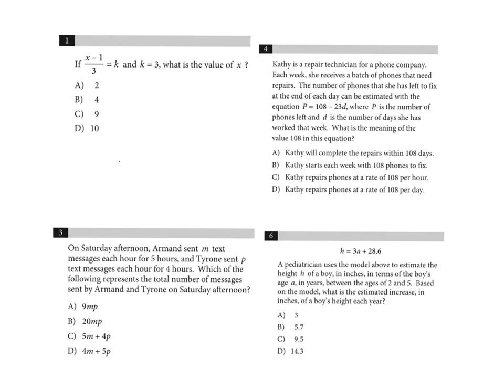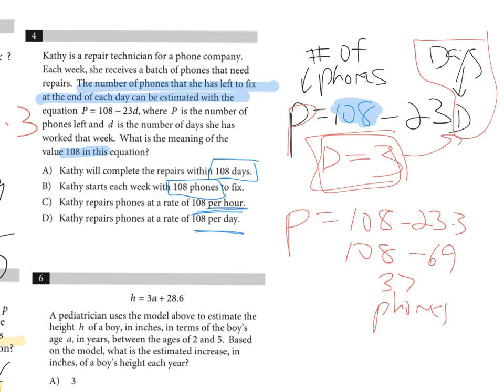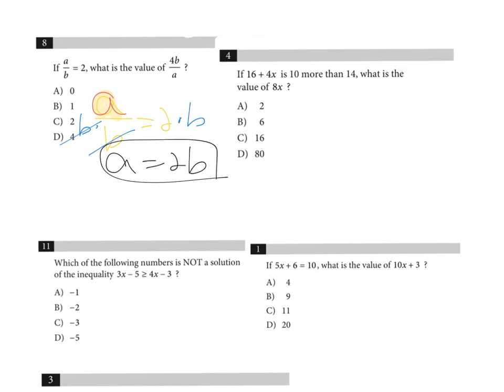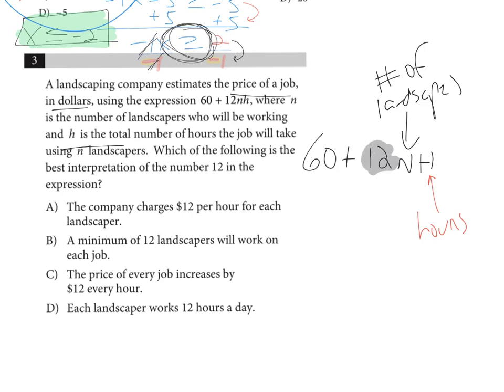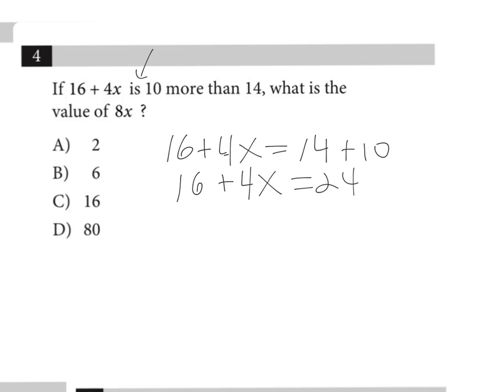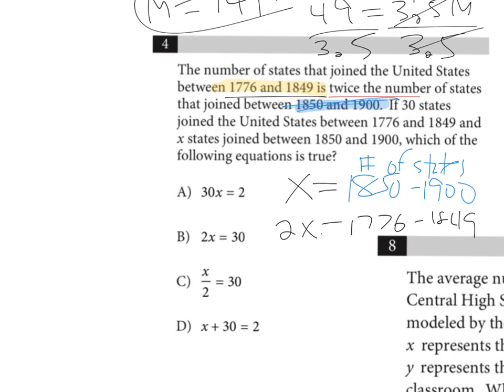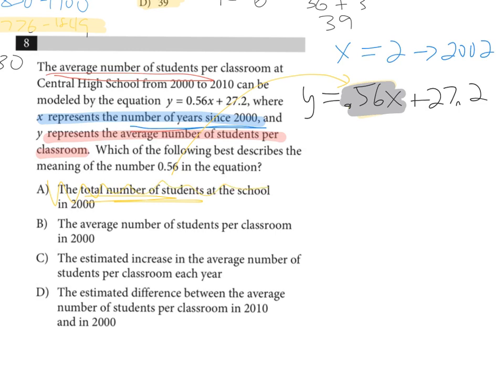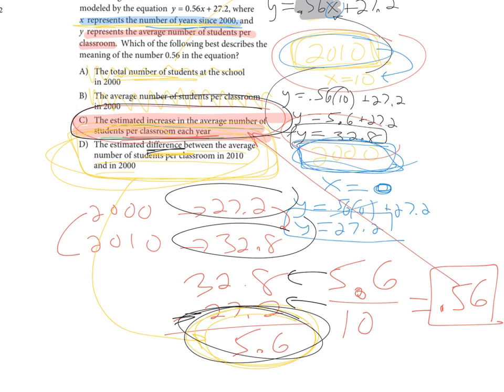Linear Equations Inequalities Interpreting Lin Equations